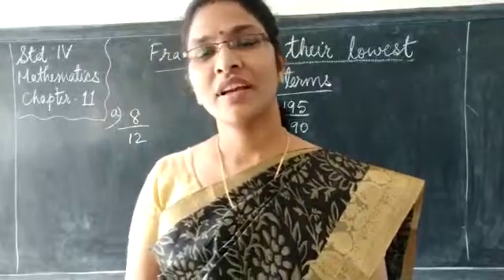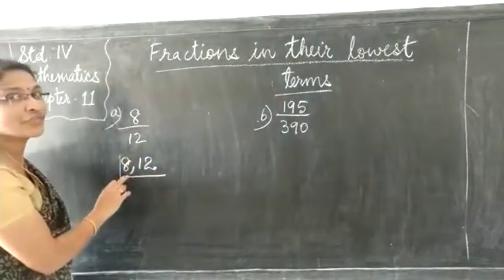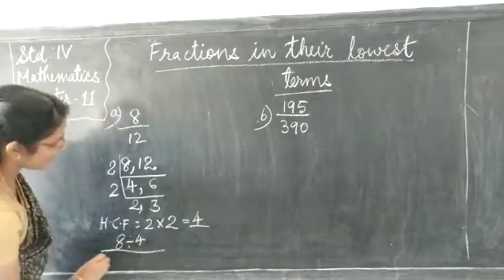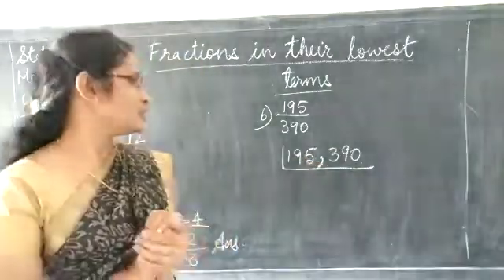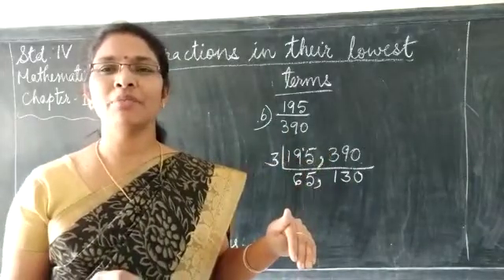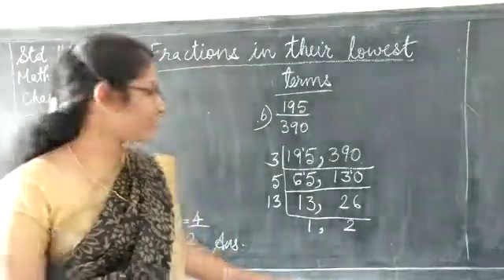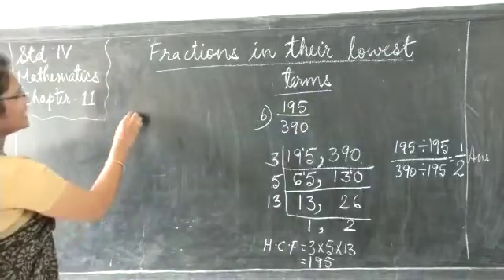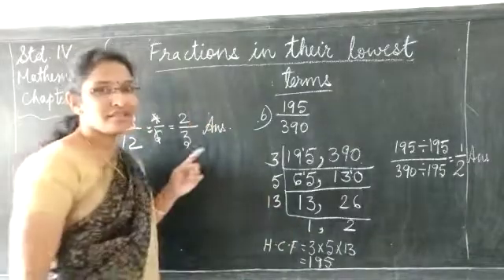28/10/20, Std 4, Mathematics,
Chapter 11, Part 4, Reduce the fractions to their lowest terms.